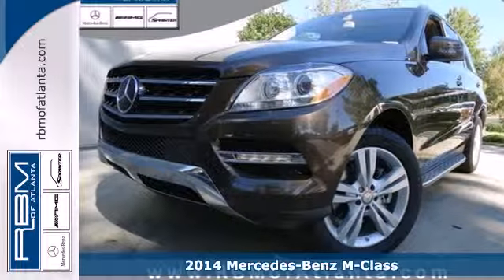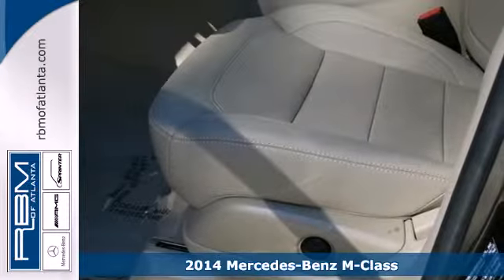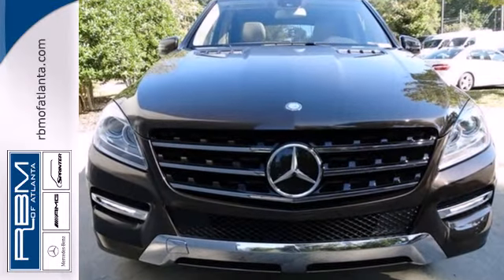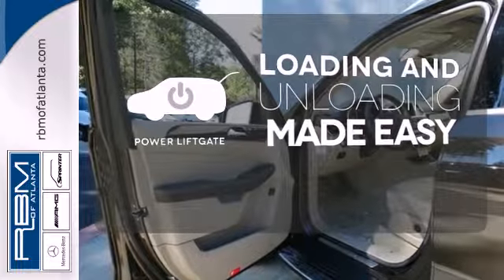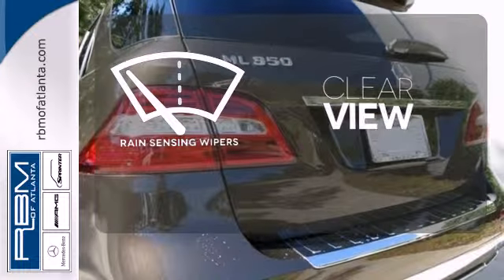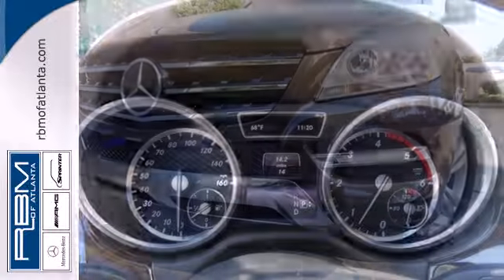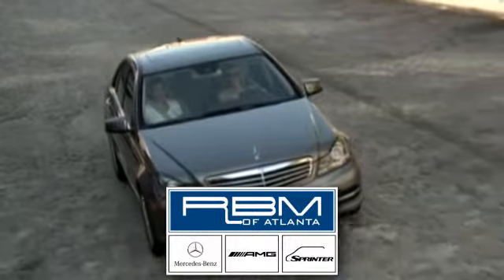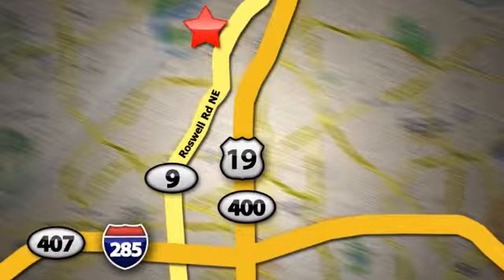2014 Mercedes-Benz M-Class Atlanta GA Marietta, GA K6976 - SOLD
Year: 2014
Make: Mercedes-Benz
Model: M-Class
Trim: ML350 BlueTEC
Engine: 6 Cyl. 3.0 L
Transmission: Automatic
Color: Dakota Brown Metallic
Interior: Almond Beige
Stock #: K6976
Every element of the 2014 M-Class cabin is thoughtfully engineered and elegantly crafted to make you feel at home, and in control, on any road. The standard 19-inch alloy wheels further accent the already stark design of the M-Class. Sleek and purposeful, the roof rails accommodate a variety of available accessory attachments for carrying bikes, surfboards, skis, snowboards and cargo carriers. Bright white LED Daytime Running Lamps help increase the visibility of your vehicle to oncoming traffic by illuminating front lights whenever the car is switched on. On the inside, wood trim adorns the console, dash, steering wheel and doors. The standard 4-spoke multifunction steering wheel is wrapped in supple Premium leather. MB-Tex upholstery offers a rich appearance and supple leather-like feel, even in cold weather. Electrically heated front seats quickly take the chill out of even the coldest day. 60/40 split-folding rear seat backs with flip-forward seat cushions allow for a truly flat cargo floor. The Cockpit Management and Data (COMAND) system features a high-resolution color-LCD display. This is utilized to manage audio, video, and other hands free calling and navigation functions. The M-Class features various engines, available at different packages, to suit your needs. The 7-speed automatic has been made even smoother, more responsive and more efficient. Paddle shifters allow you to manually upshift and downshift with just a flick of your fingers. Powerful 4-wheel disc brakes grant you the all of the stopping power that you need. Mercedes-Benz is concerned with keeping th

Address:
7640 Roswell Rd